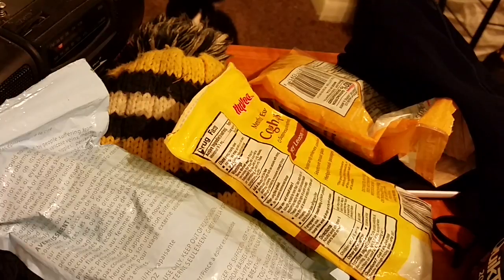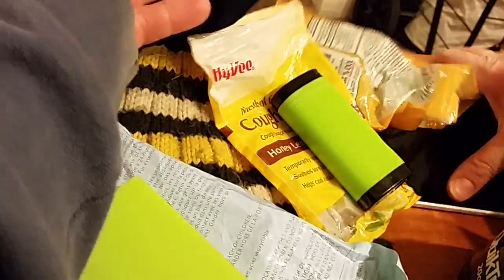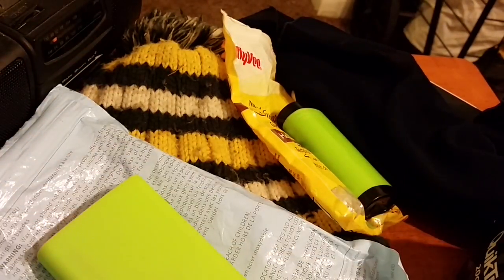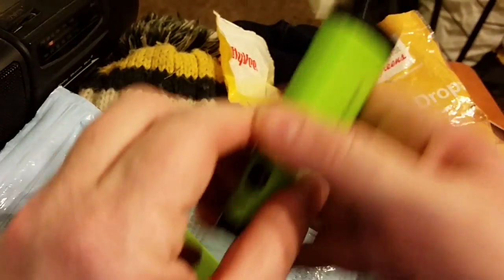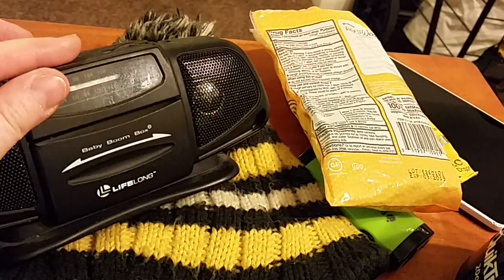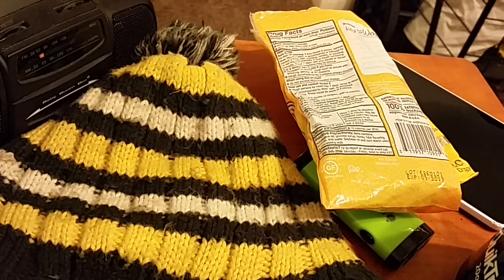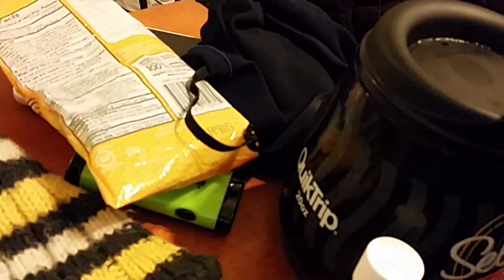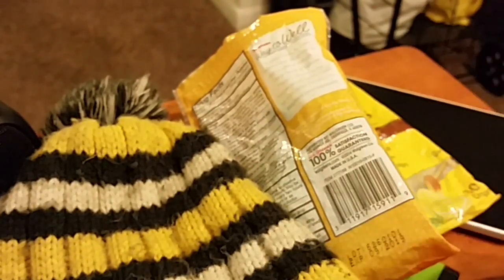5 Comfort Items For Bugout Bag/Survival Tag